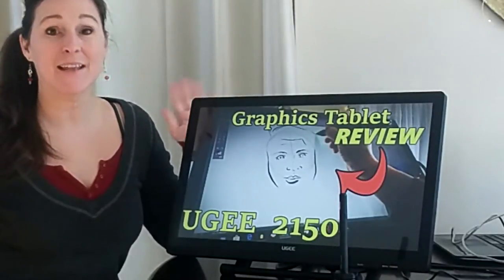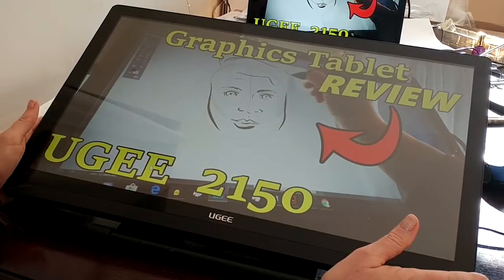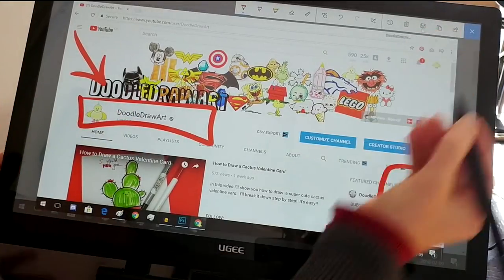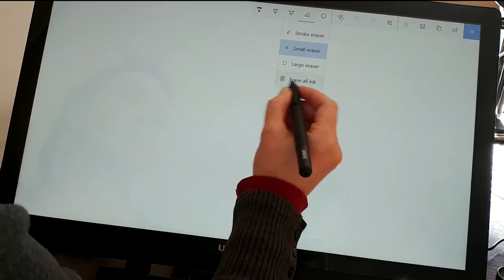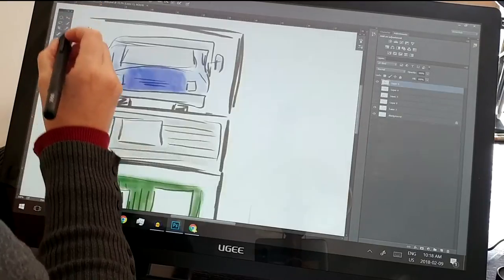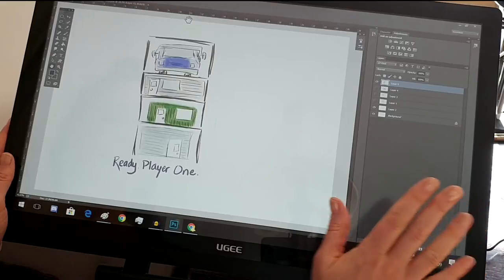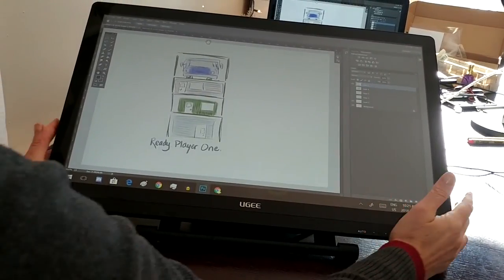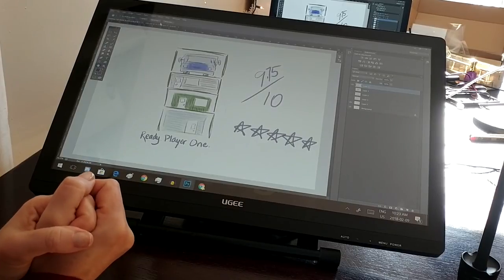UGEE Graphics Tablet Review UG-2150 P50S Cintiq alternative Digital Painting Drawing Tablet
Hey guys!  This is my review of the UGEE Graphics Tablet UG-2150 P50S  I just got it this week, and I thought you would like to see it!

Right out of the box I liked this unit.  I'll give it 9.75 out of 10.  There are a couple of small drawbacks to the design of the unit, but the functionality is superb. And the price is great!